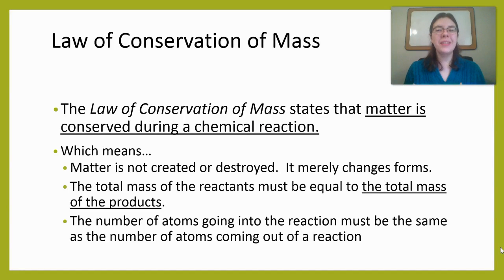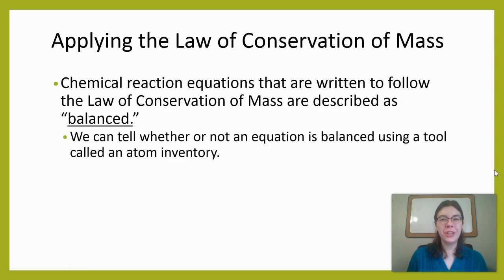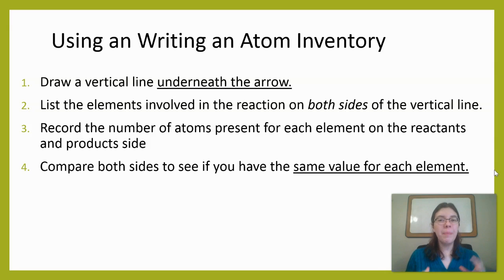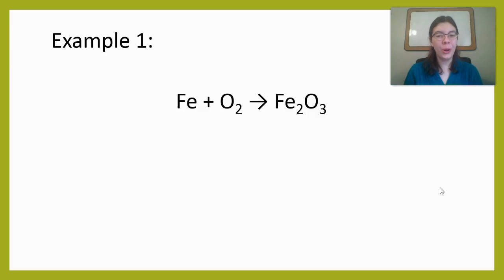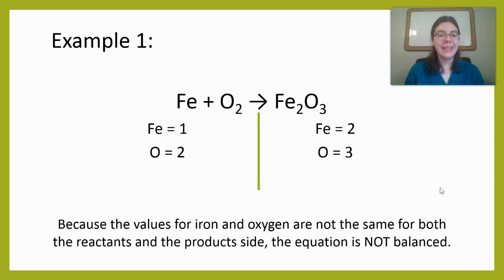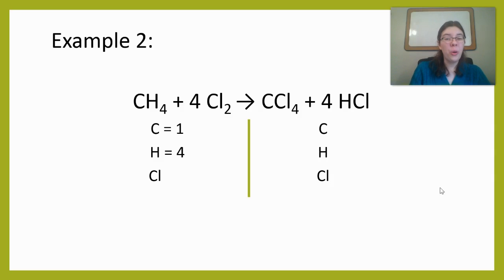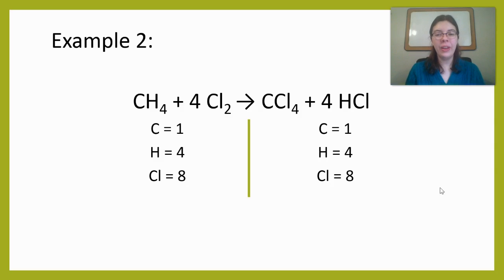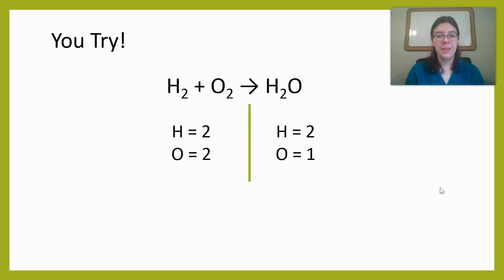Is it balanced?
Video discussing how to use an atom inventory to tell whether or not an equation is balanced.